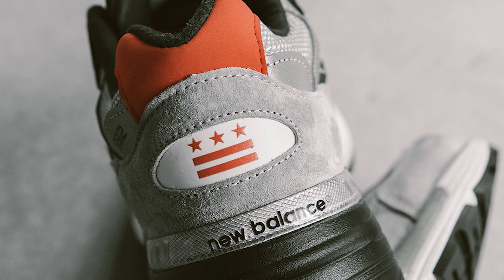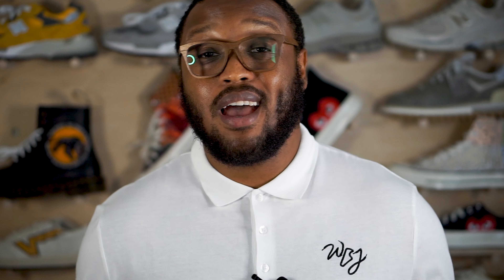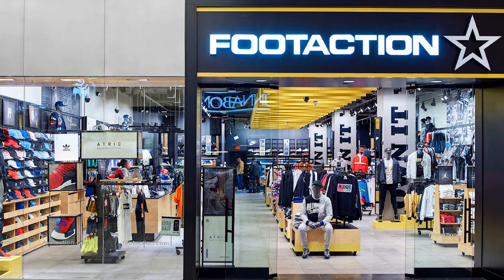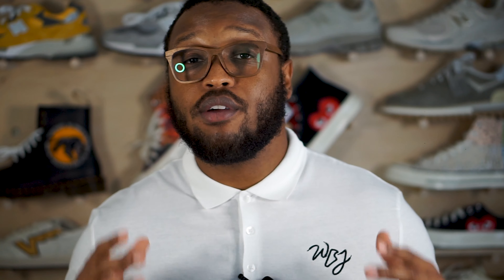5 New Things in Footwear - Latest News and New Shoes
(Wall Sneak Journal does not own the rights to the instrumental(s) used throughout this video)